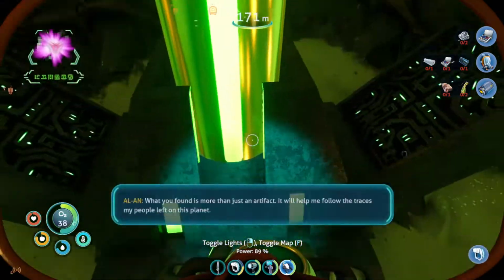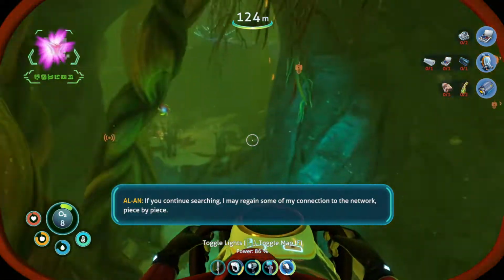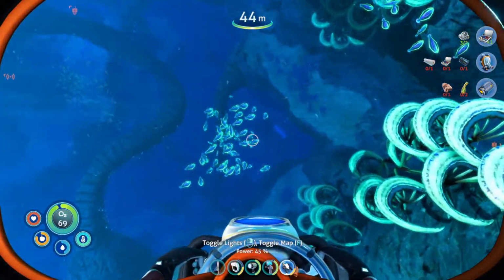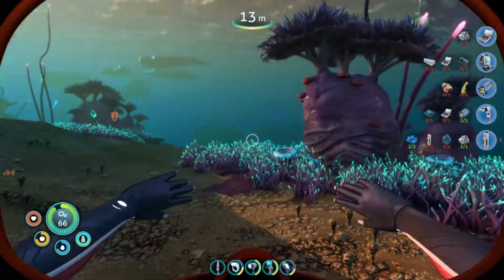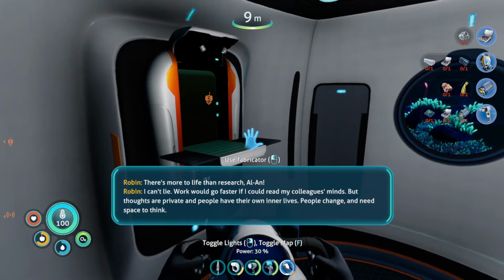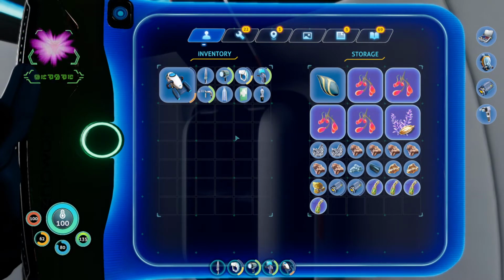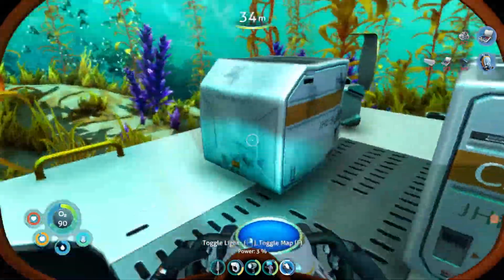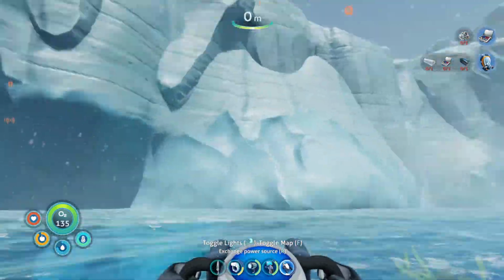Subnautica Below Zero Episode 3 "More swimming! Woohoo!"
But seriously we get on track to having a base in a couple episodes!